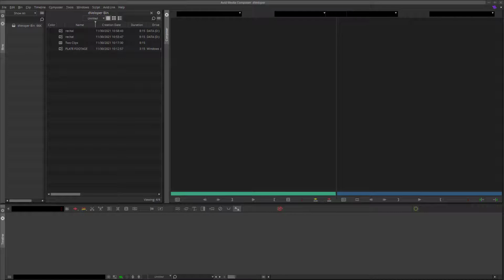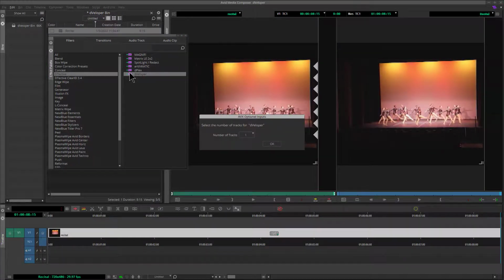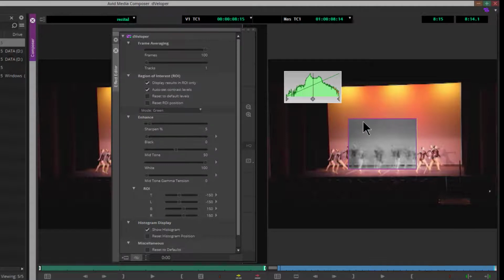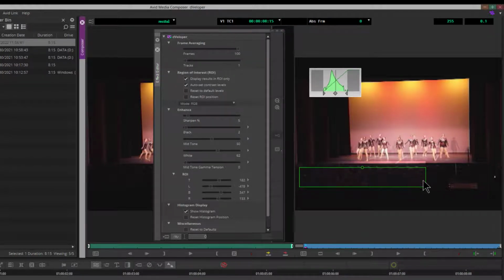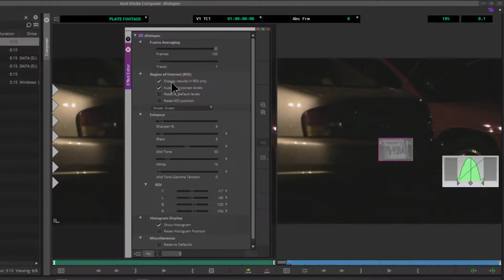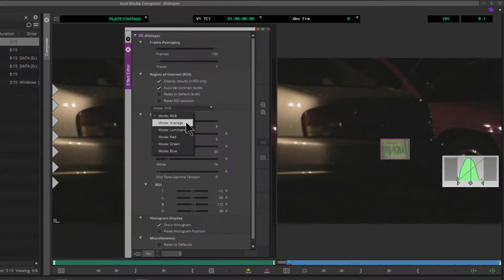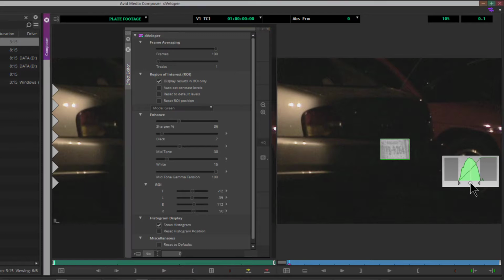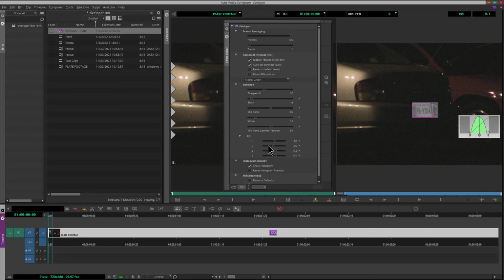Ocean Systems' dVeloper for Avid Media Composer Tutorial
A quick tutorial to get you up and running quickly using dVeloper, part of the Ocean Systems dTective suite of forensic video analysis tools, in Avid Media Composer.